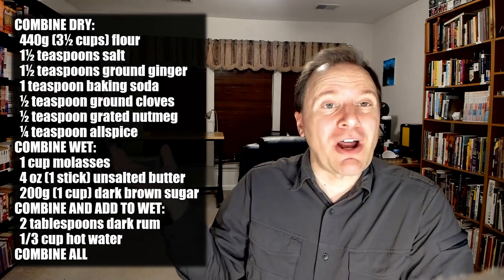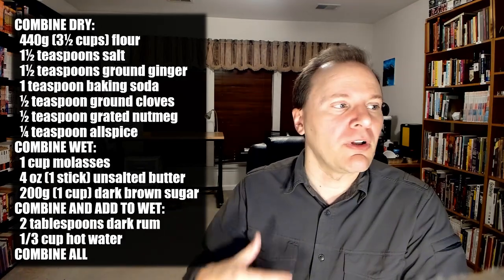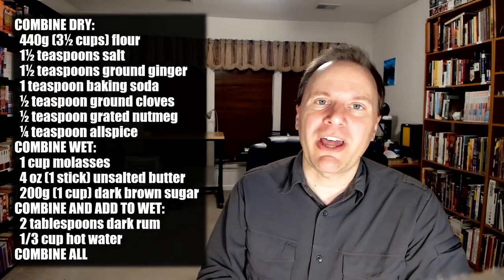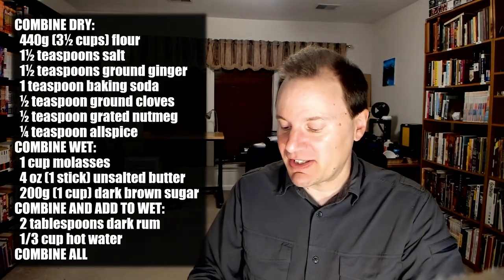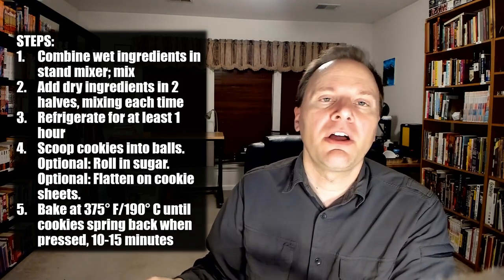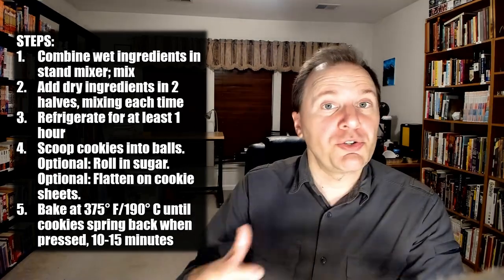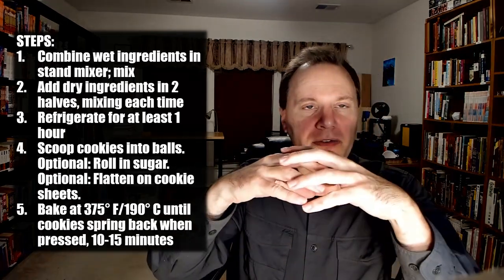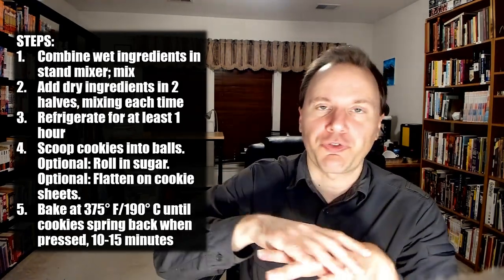Workshop Wednesday: Joe Frogger Cookies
Their 18th-century origins still uncertain, Joe Froggers are spiced cookies with a small kick of dark rum. Here's how to make them.

We dig deeper into geek history and culture on our Discord